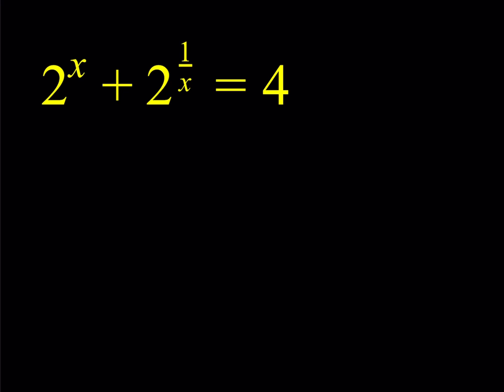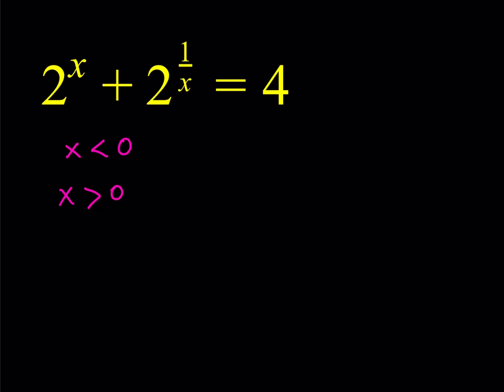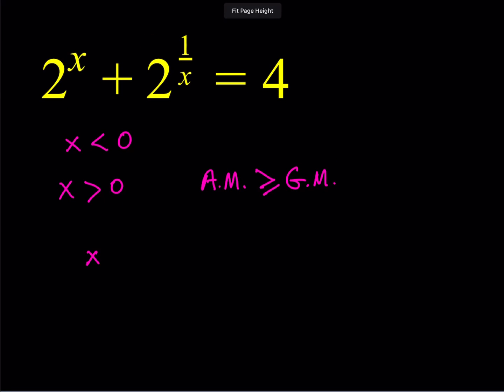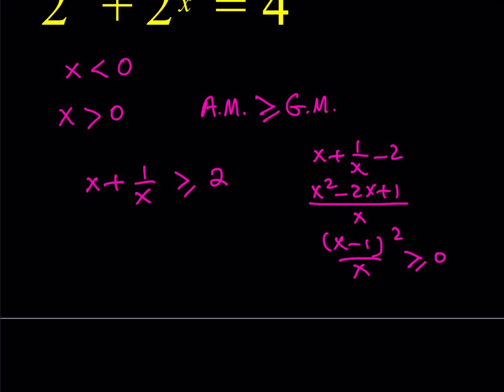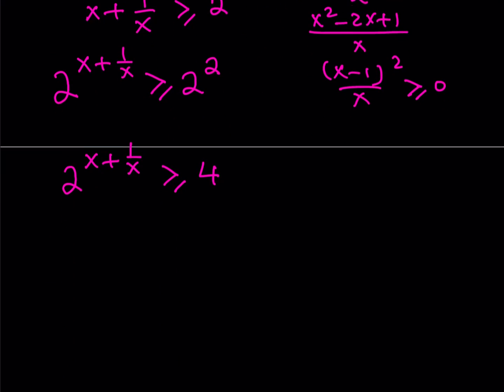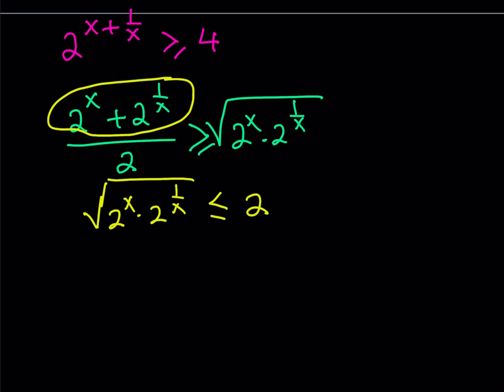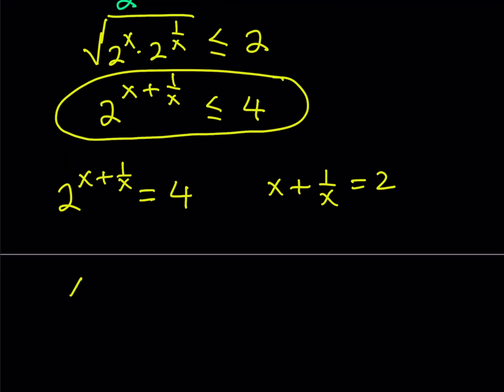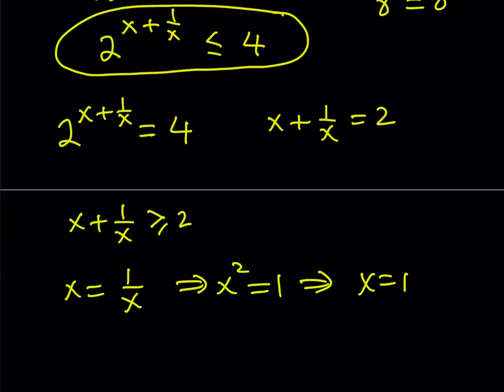Another Non-Standard Exponential Equation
This video is about solving a Non-Standard Exponential Equation